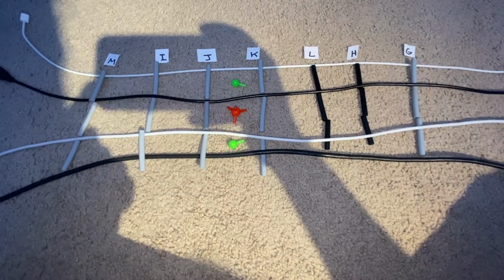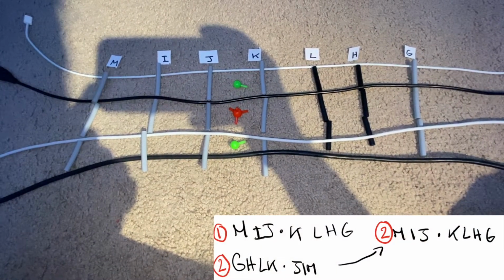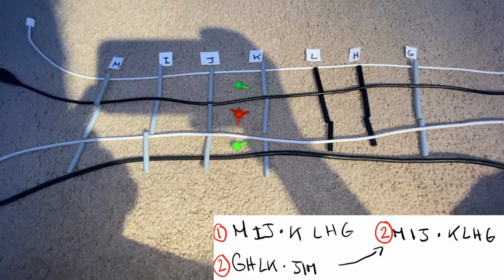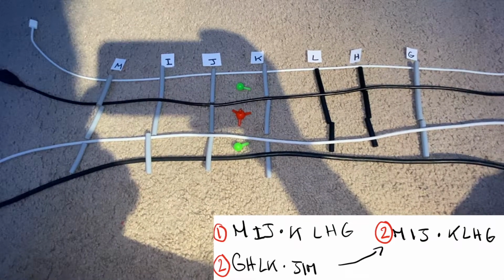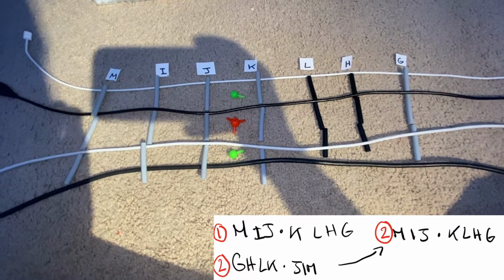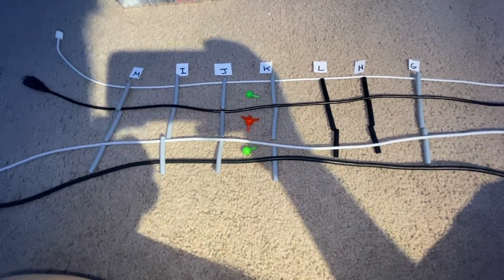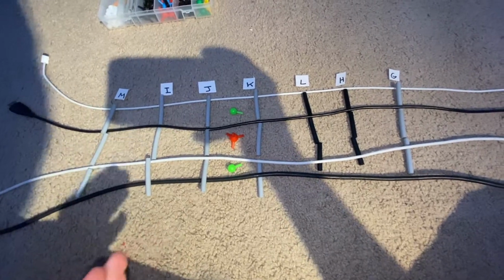GN311 - Mini-video Module 3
Sources:
- Graphics, Enzo Molina, Made on Notability for iPad